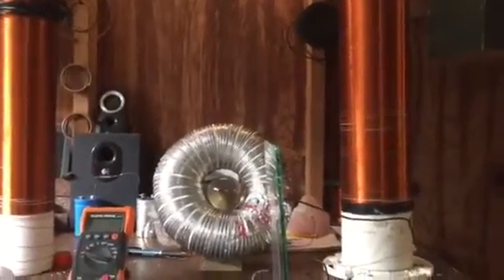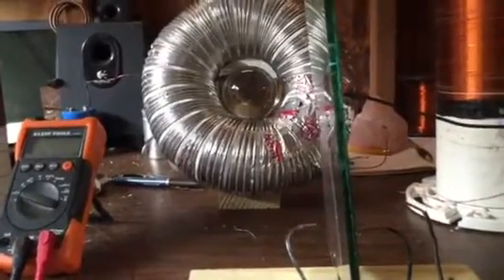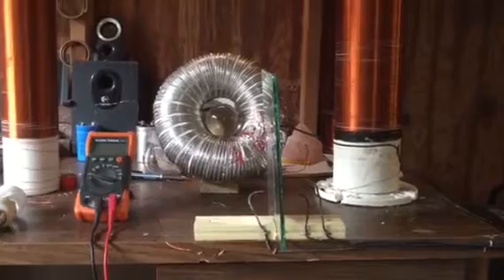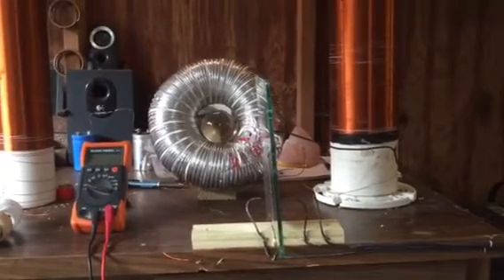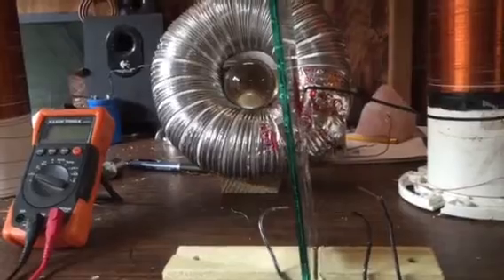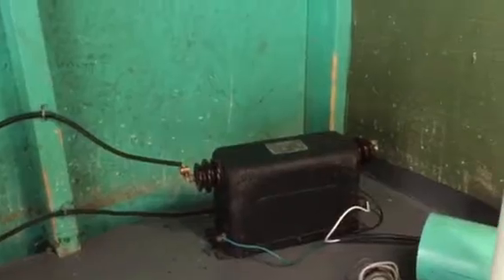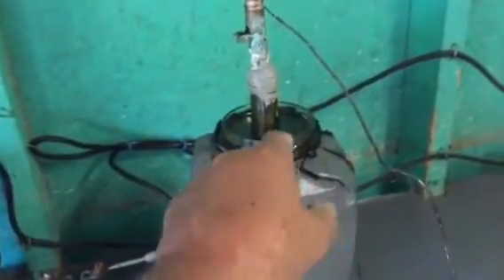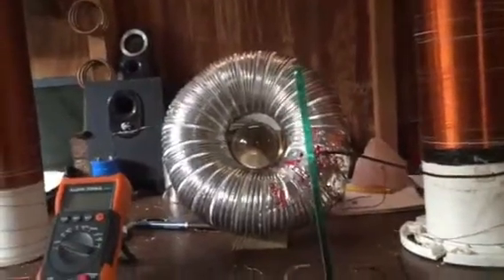Tesla/Ed Leedskalnin. Pulling Energy from the ground.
This is part 1 on Experiment #13
On pulling energy from the ground.